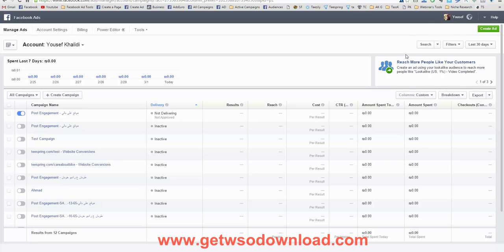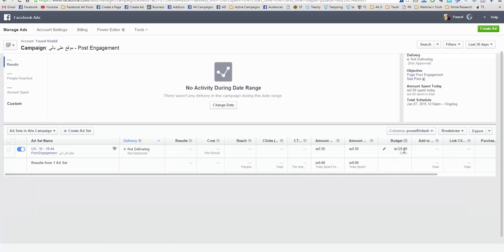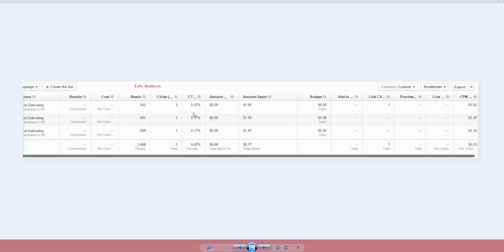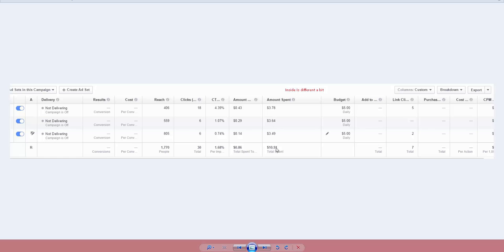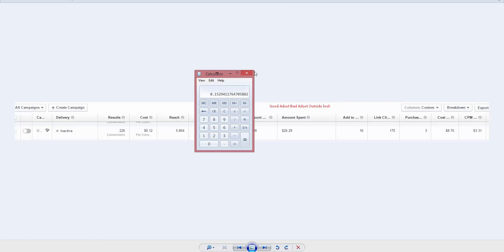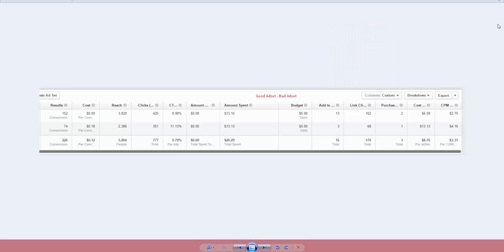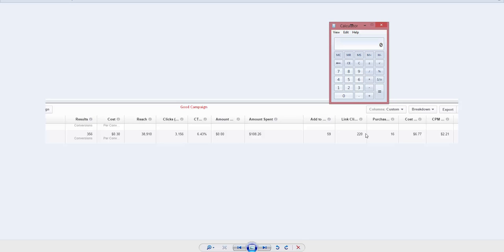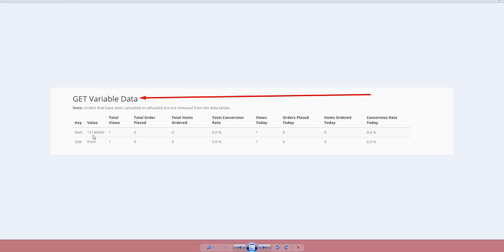6 Reading Stats